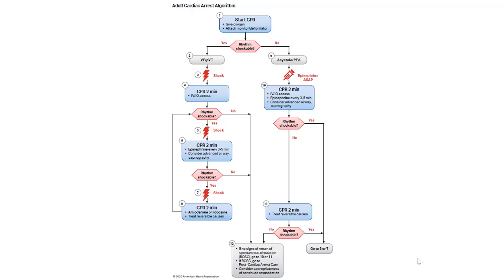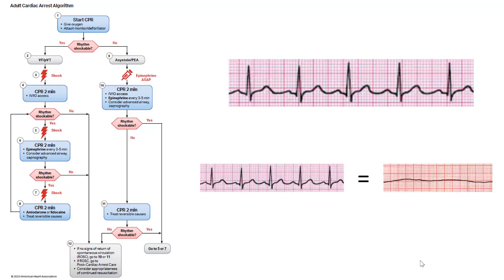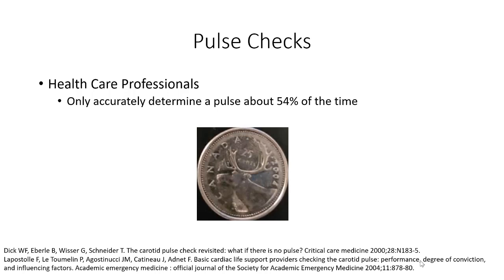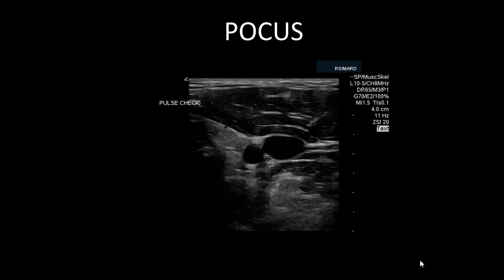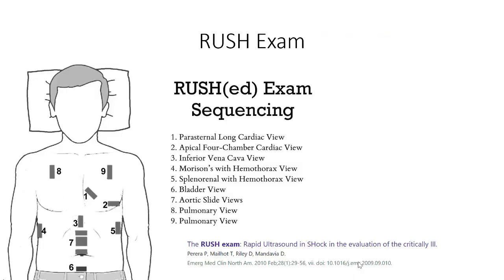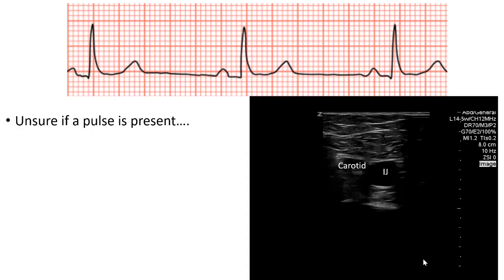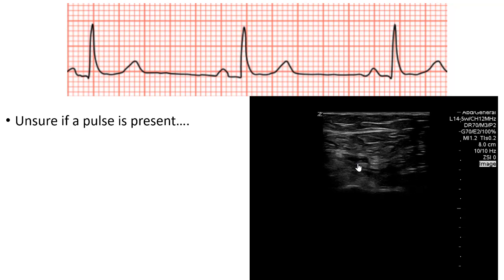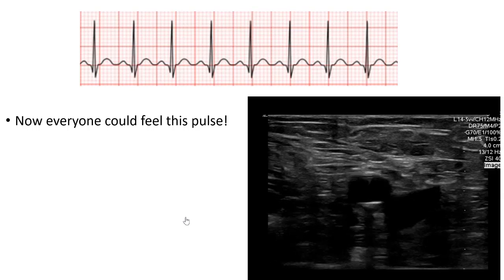Approach to PEA Arrest from EM Cases Summit with Dr. Rob Simard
For full access to EM Cases Summit streaming talks, procedural videos, panel discussions and rants please